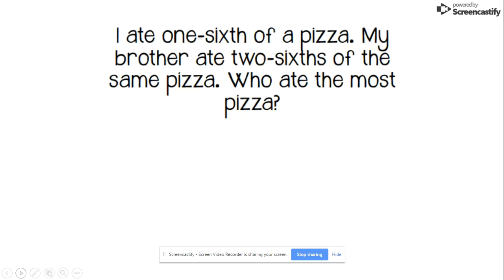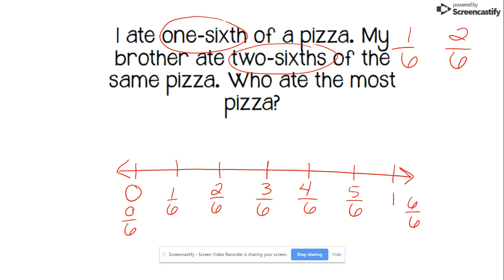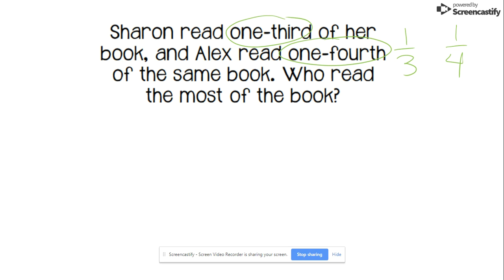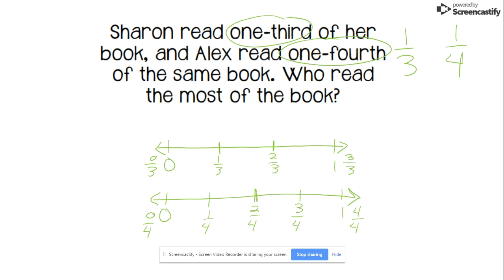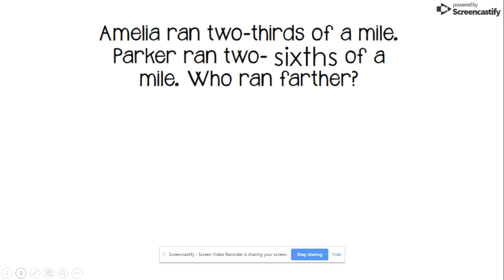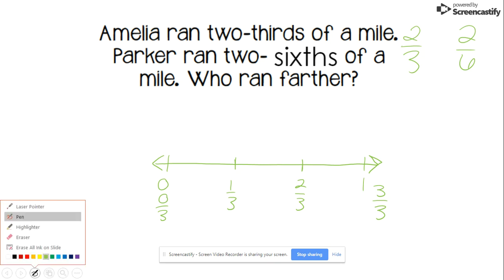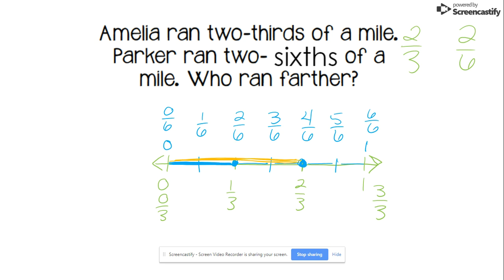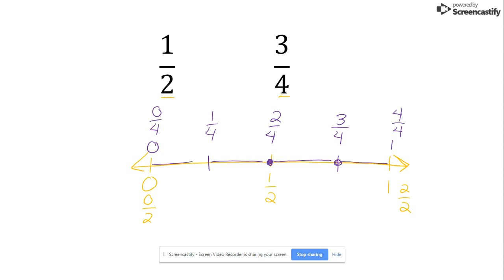Comparing Fractions in Word Problems using Number Lines